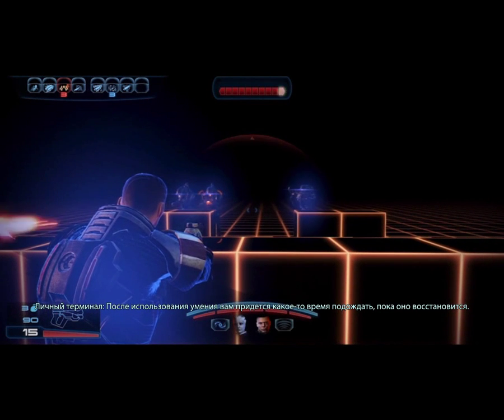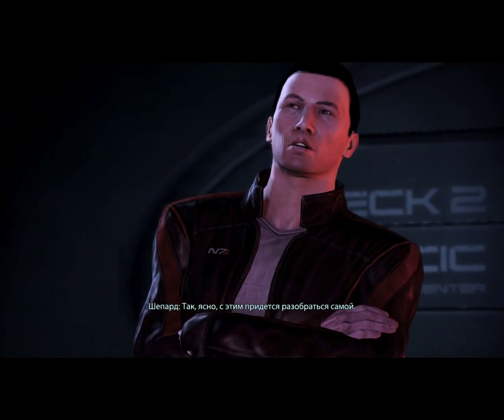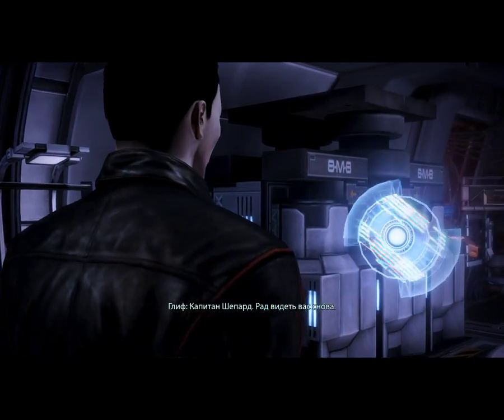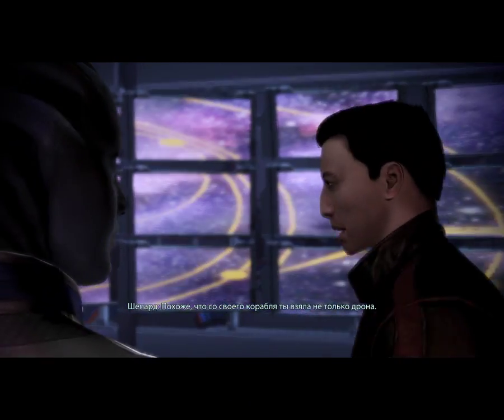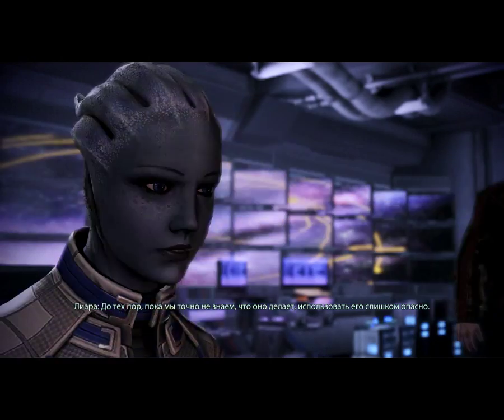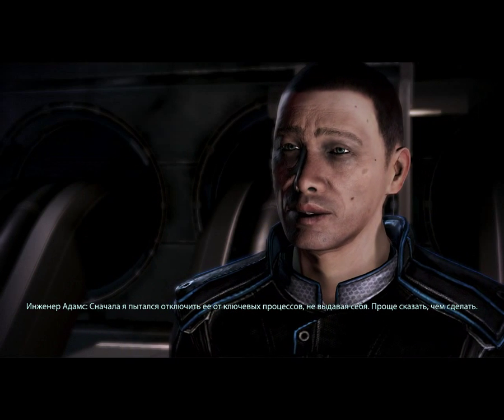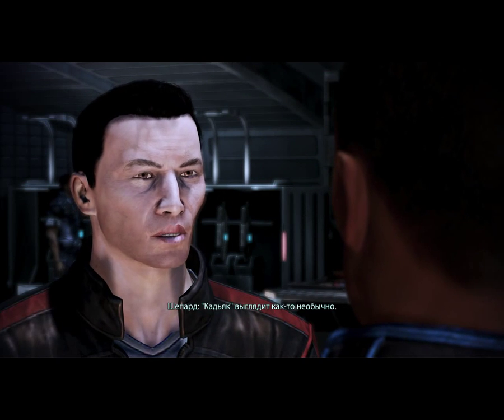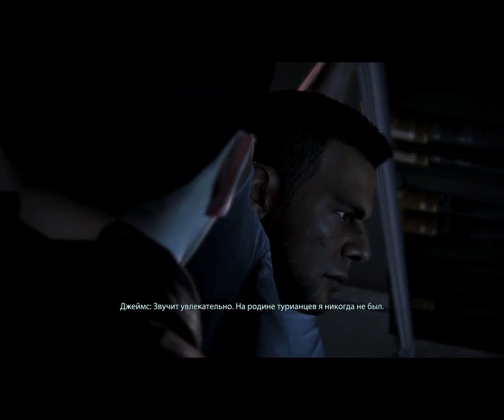MassEffect 3 часть 4Прохождение без комментариев обход корабля